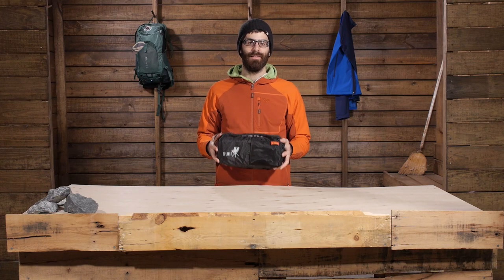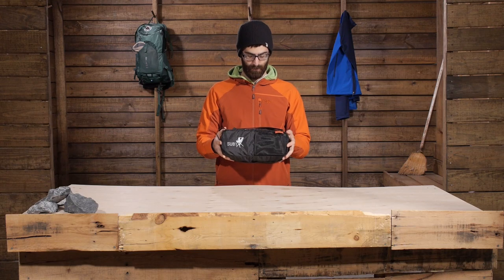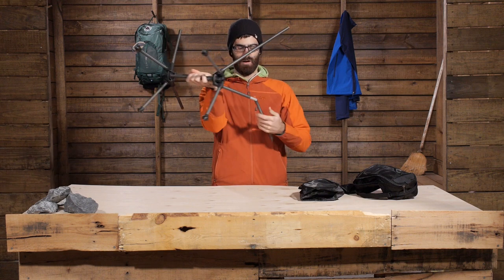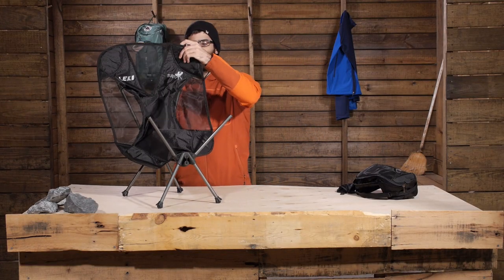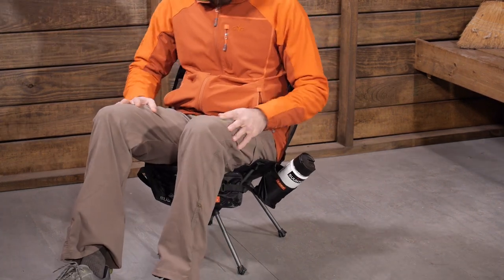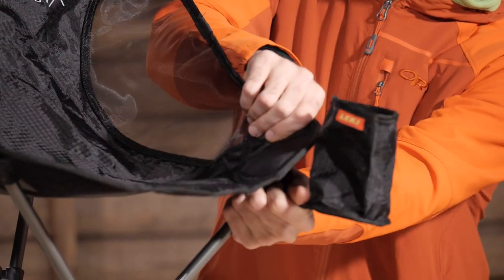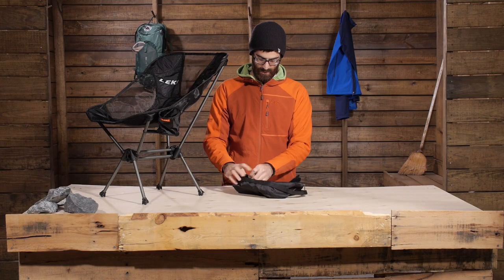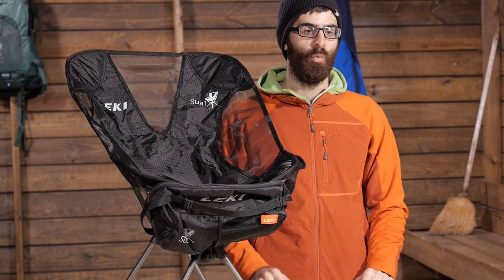LEKI Sub 1 Chair